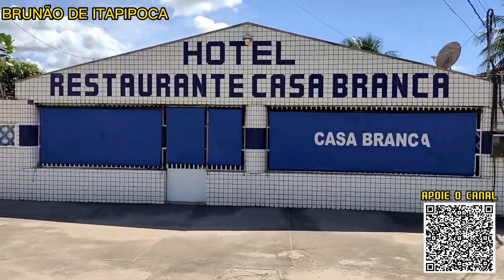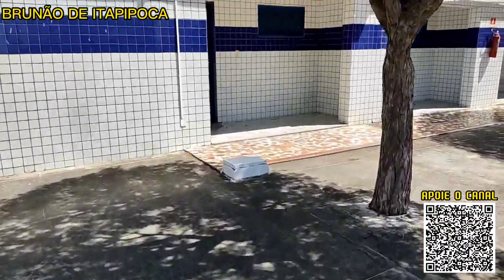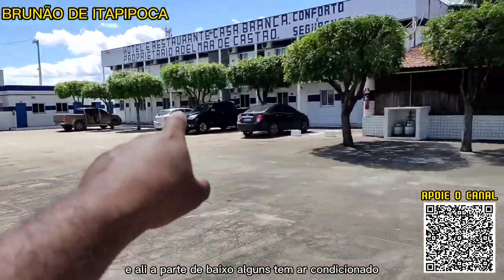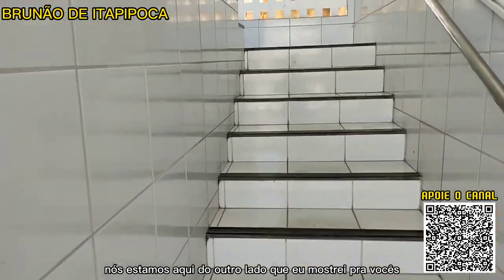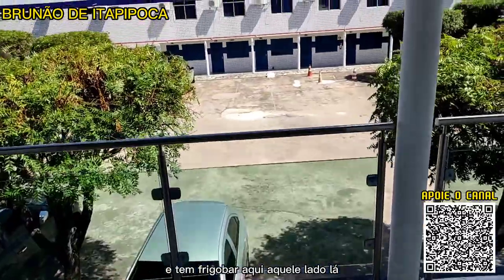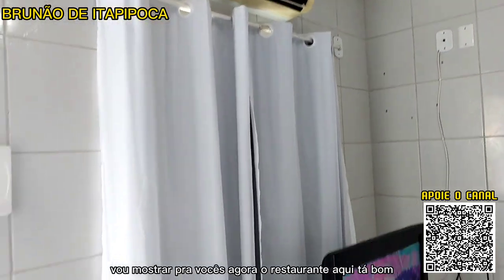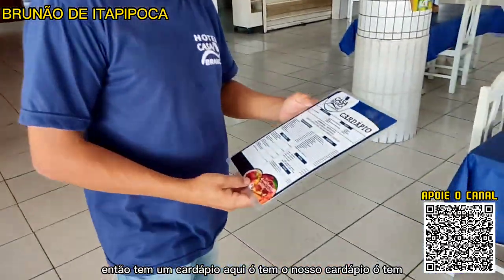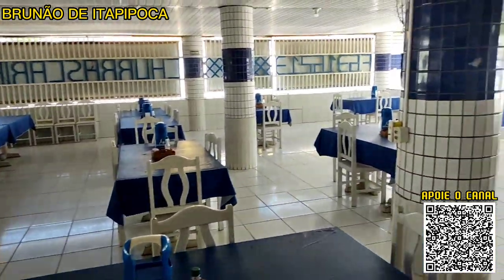Hotel casa branca itapipoca - excelentes preços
itapipoca itapipocaceará itapipocace ceará itapipocaceara hotel hospedagem em itapipoca, hotéis baratos em itapipoca, conheça o hotel casa branca em itapipoca ceará, um dos melhores locais com preços acessíveis e bom atendimento da região de itapipoca ceará, com quartos apartir de 40 reais com opções de ar-condicionado ou ventilador, tv e frigobar, quer nos apoiar ? nosso pix CNPJ: 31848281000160 Em breve iremos fazer doações de cestas básicas com os valores arrecadado aqui no canal obrigado a todos, e que Deus abençoe você e toda sua família.